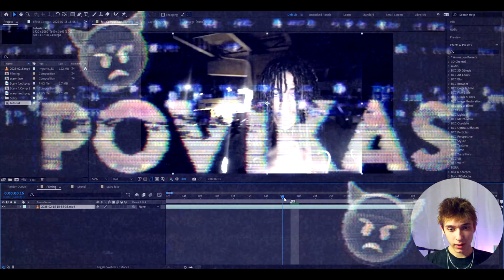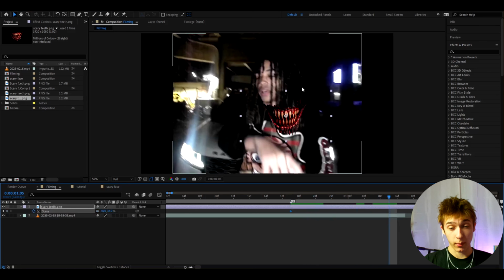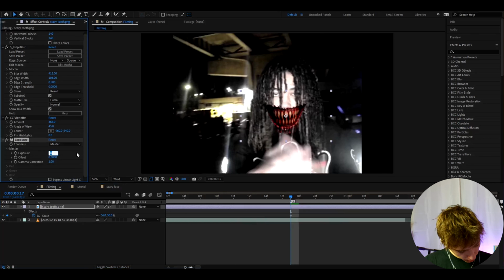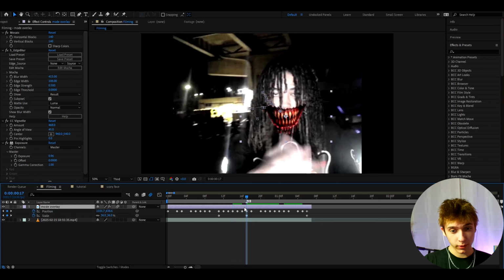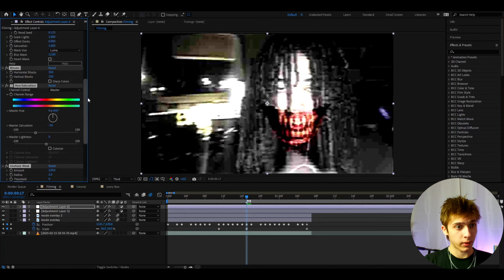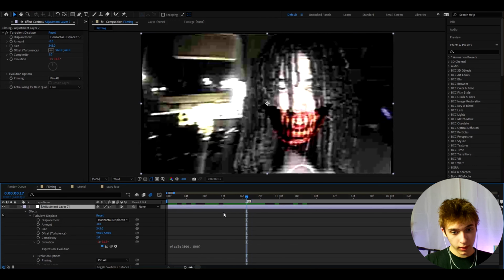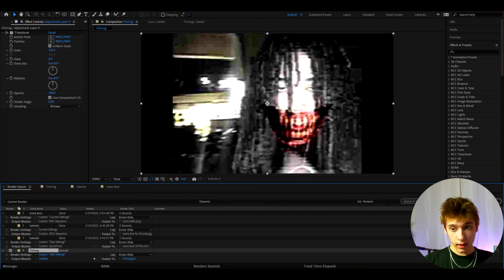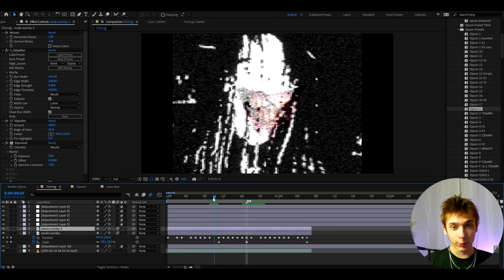SCARY FACE Effect Like Che - After Effects Tutorial (WITHOUT AI)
In today's tutorial, we learn how to make the popular BRAINROT SCARY FACE EFFECT (from Che music videos) in Adobe After Effects.

Chapters:
0:00 - 0:10 - Intro
0:11 - 6:01 - Tutorial
6:02 - 7:21 - Opium Scary Face
ignore: how to edit like che, how to edit like poppygavin, noahsocold, brainrot geeked effects, how to edit like Osamason